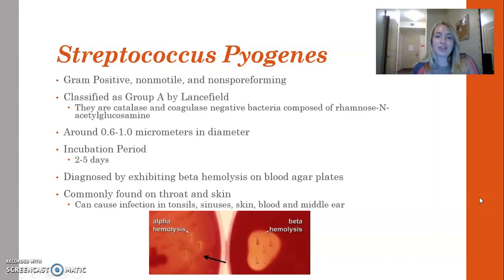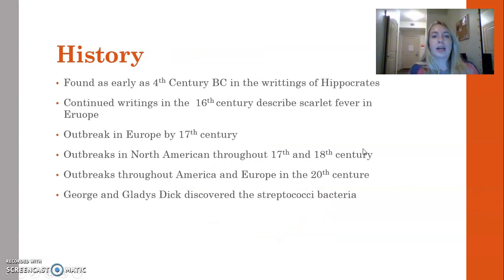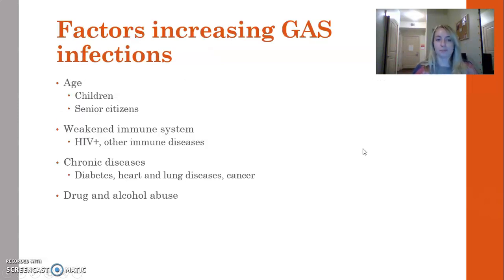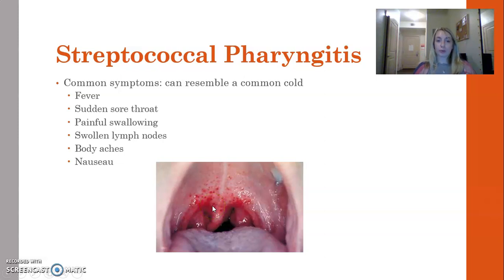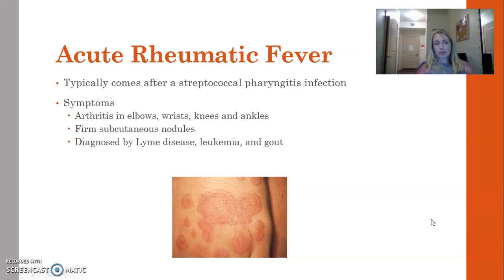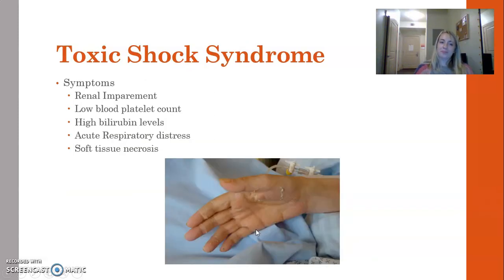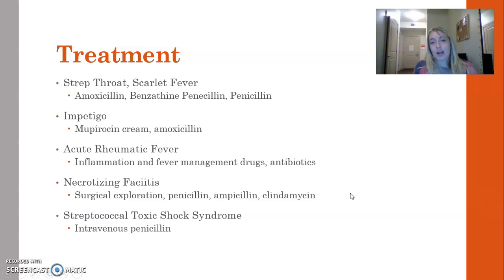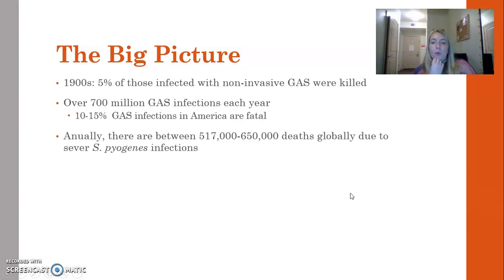Group A Streptococcal Infections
Kerry Corbett, Fall 2019